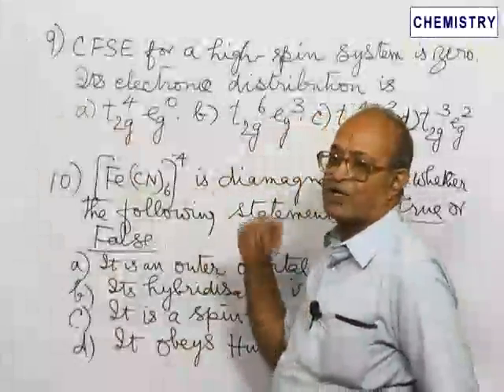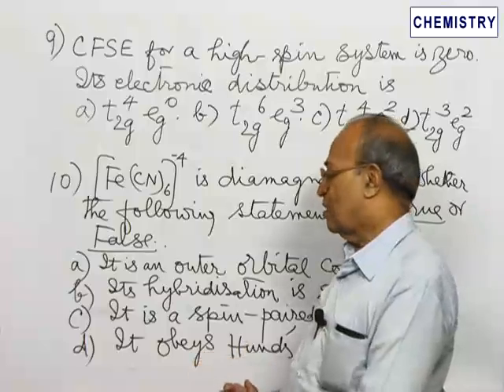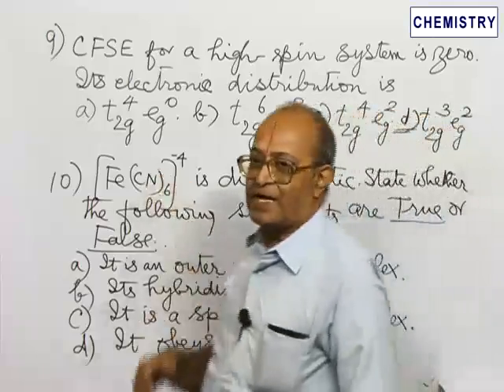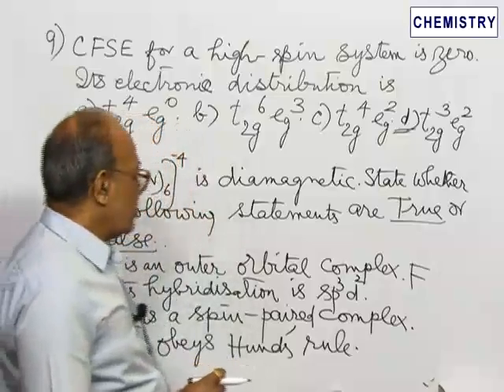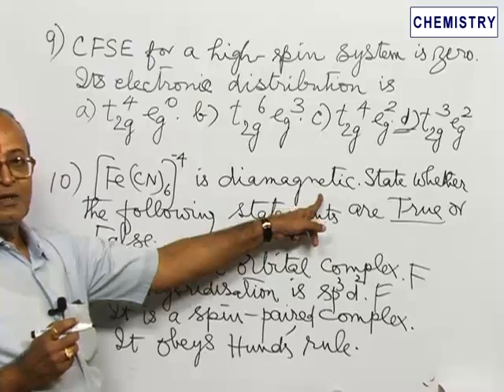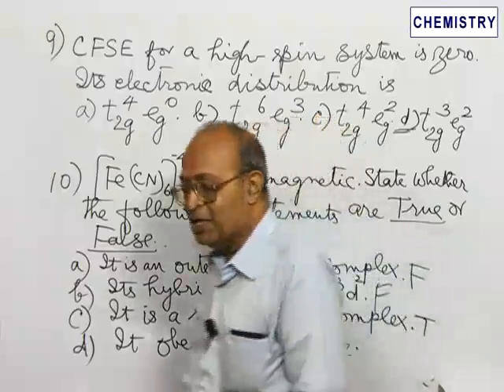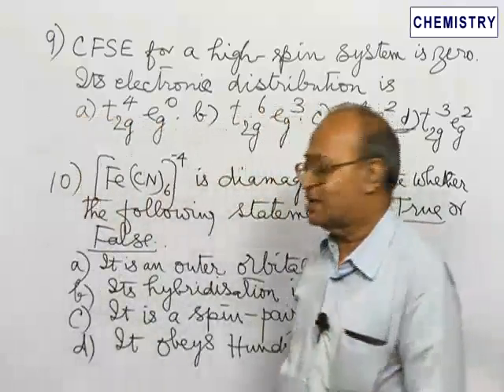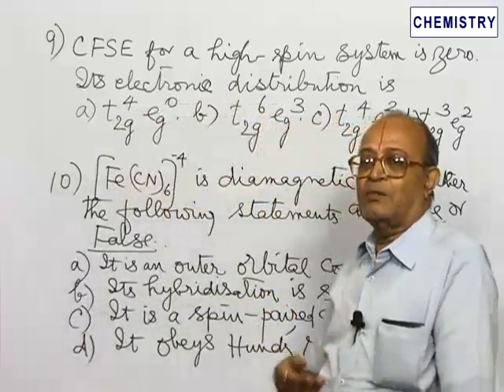Solved problem of Coordination compounds and Organometallics based on new JEE Pattern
True or False type, Solved problem of topic Coordination compounds and Organometallics of subject chemistry based on new JEE Pattern.